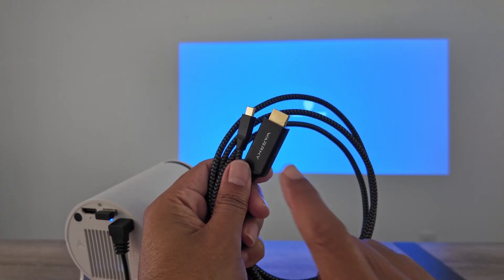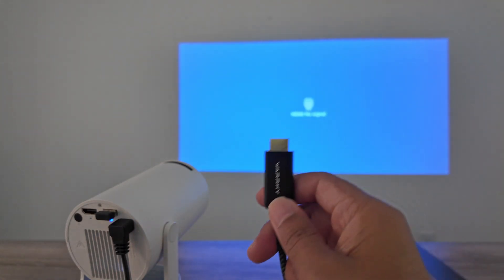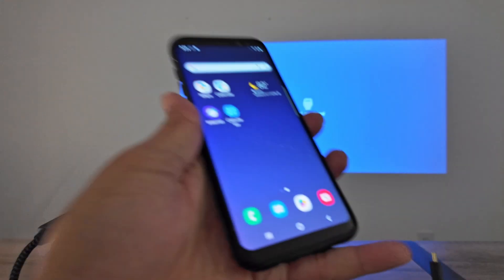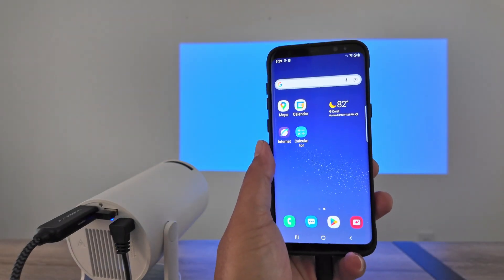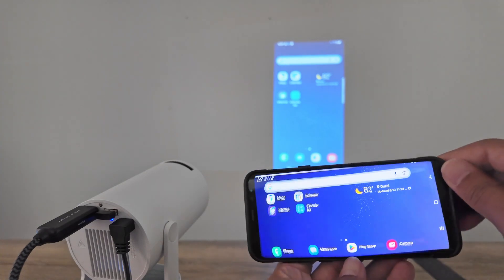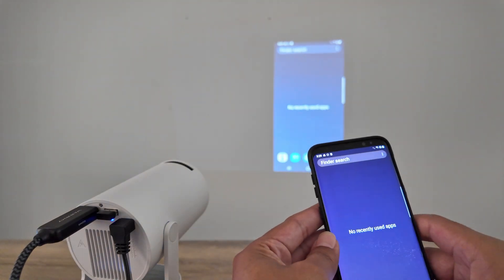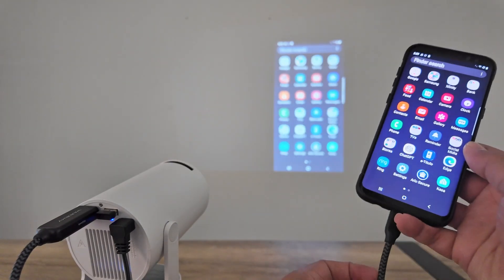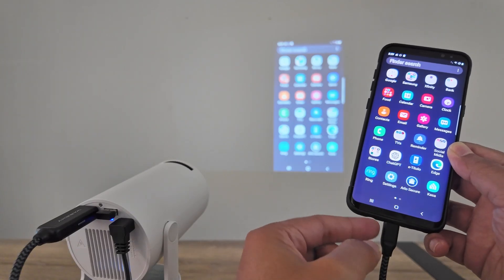USB C to HDMI Cable for TV and Projector - This One REALLY Works!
In this video, I demonstrate how to easily connect your Android phone to a TV or projector using a reliable USB C to HDMI cable.

Watch as I plug the HDMI end into my projector and the USB-C end into my Android smartphone for instant screen mirroring – no complicated setup required! This USB-C to HDMI adapter cable works seamlessly for displaying videos, photos, games, and more on a larger screen.

Whether you're looking for the best USB C to HDMI cable for home office, presentations, or entertainment, this one stands out after testing several options. It's plug-and-play, supports high-quality output, and is compatible with popular devices like Samsung Galaxy, Google Pixel, and other Android phones with USB Type C ports. Perfect for connecting phone to TV via USB C, mirroring Android to projector, or extending your display.

If you're searching for "USB C to HDMI not working troubleshooting," "best USB C HDMI adapter 4K," "Thunderbolt 3 to HDMI cable," "connect laptop to TV USB C," "phone to projector HDMI," "USB Type C HDMI for MacBook," "Android to TV mirroring cable," or "USB-C HDMI cable 4K 60Hz," this video covers the essentials. Works great with MacBook Pro, MacBook Air, iPad Pro, Surface, Dell XPS, Galaxy S23/S24, iPhone 15/16 (with adapter), and more